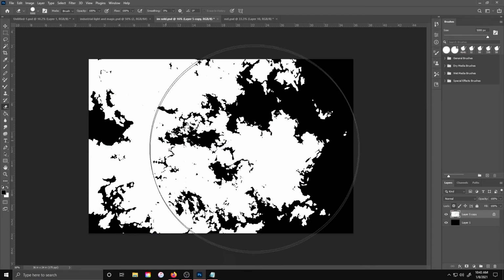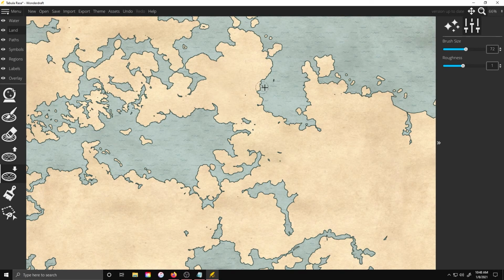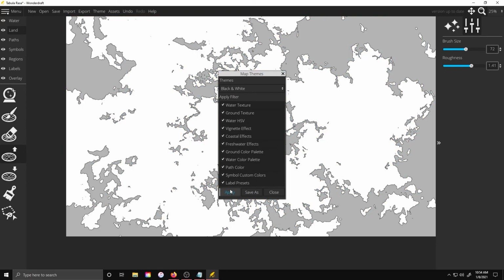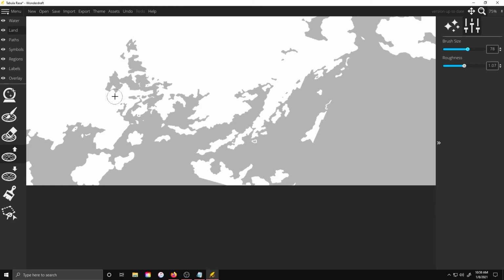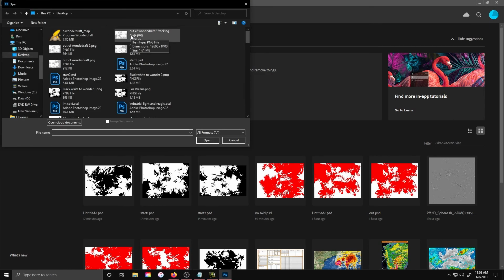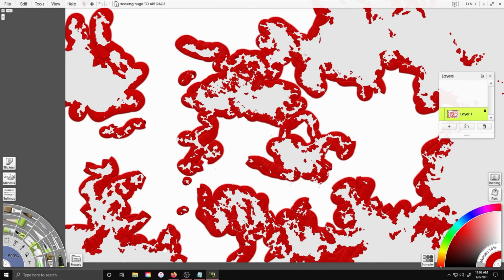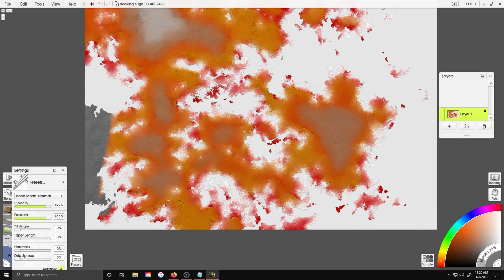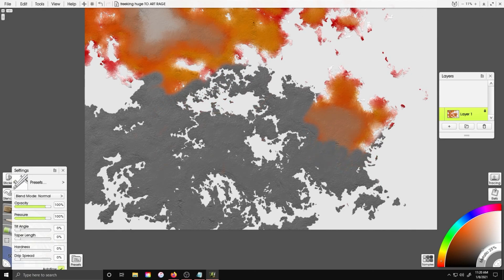Improve your Fantasy Maps with Wonderdraft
Cost lines looking looking not to realistic? Want to improve work flow? Got a new one for you here! Techniques to improve your fantasy map making with all types of software.

On of the many uses for Wonderdraft to improve costliness, create realistic land forms.

Software used
Photoshop
Wonderdraft
Artrage

New video format. Technique voice over time-laps.